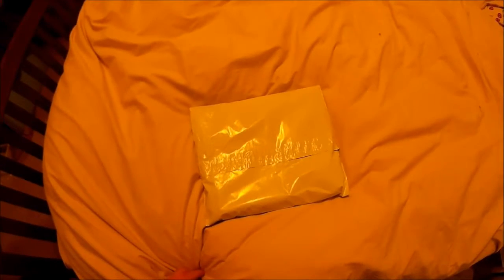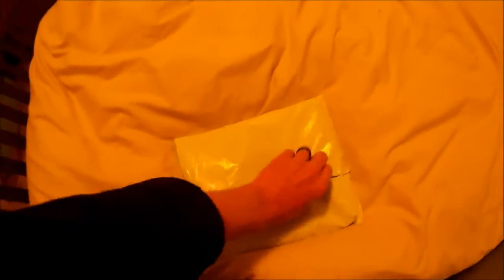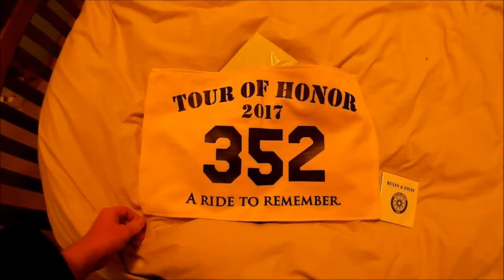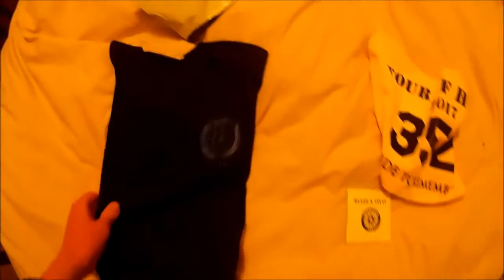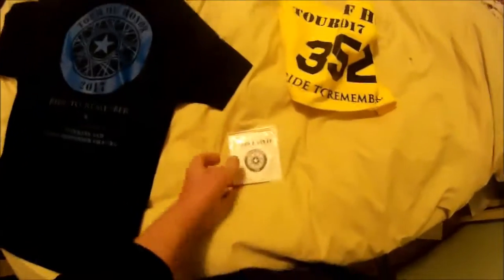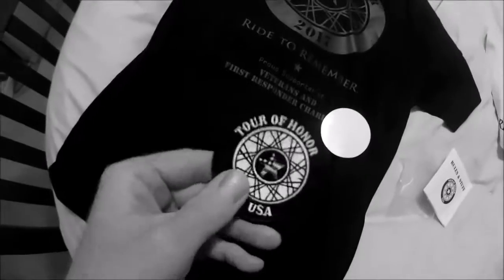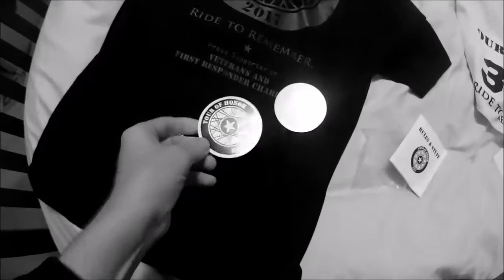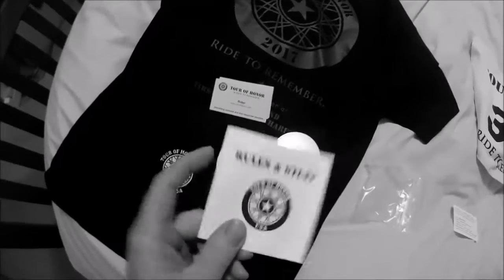Tour of Honor Package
I received my Tour of Honor package and open it here.